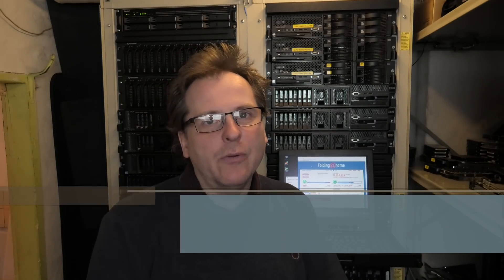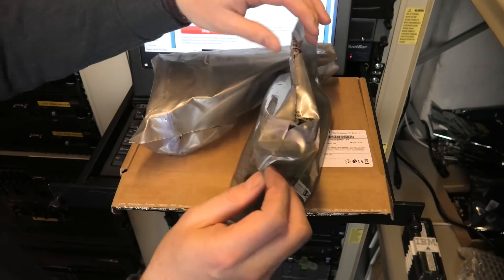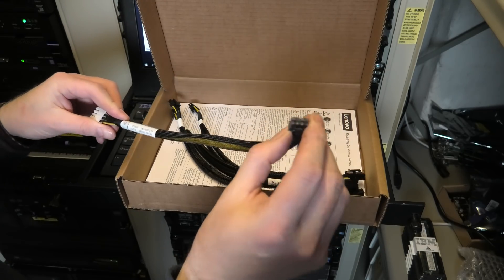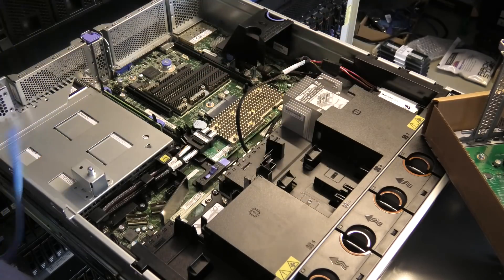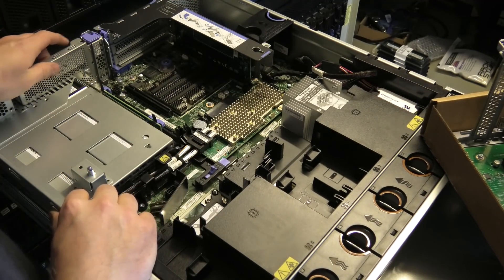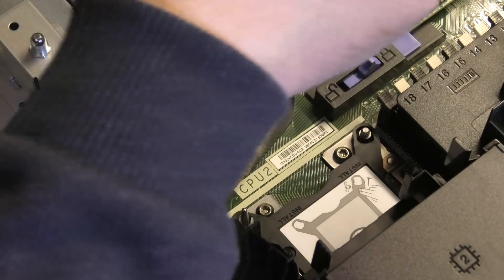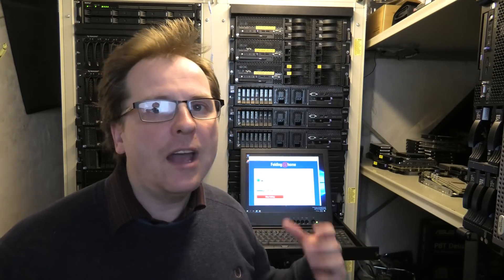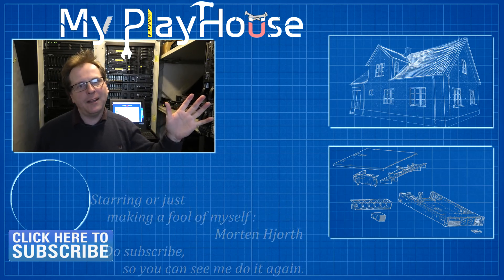Lenovo SR650 Ready for GPU - x16 Riser & GPU Power - 958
I want my new Lenovo SR650 to be able to have a GPU inside. and as I started with a very much minimum server, that means that I need to put in some parts to make this happen.

The Parts in this video:
Lenovo ThinkSystem SR550/SR590/SR650 x16/x8 PCIe FH : 7XH7A02678
Lenovo ThinkSystem SR550/SR590/SR650 (x16/x8)/(x16/x16) : 7XH7A02679
Lenovo power cable kit : 4XH7A08794

Lenovo SR550/SR590/SR650 x16/x8 PCIe FH : 7XH7A02678
Lenovo SR550/SR590/SR650 (x16/x8)/(x16/x16)